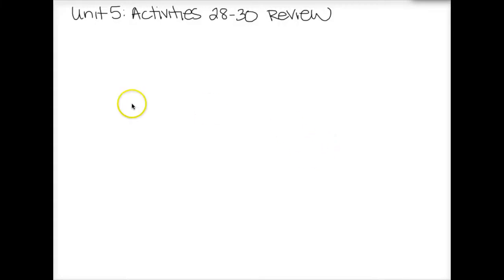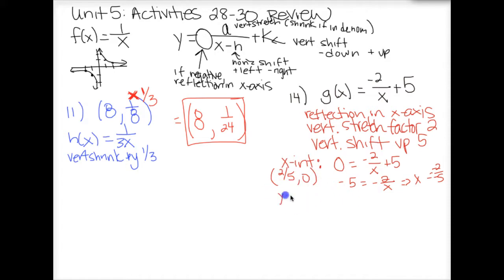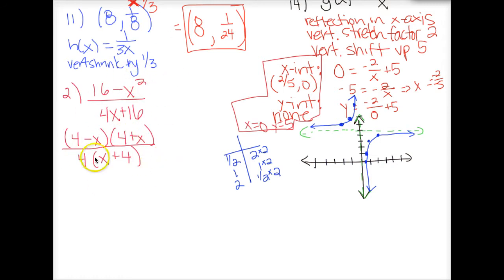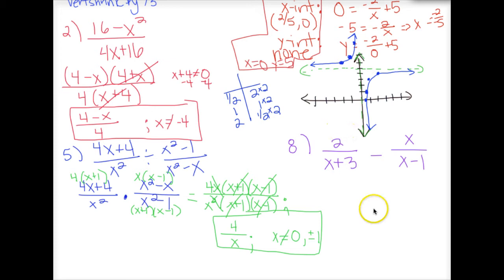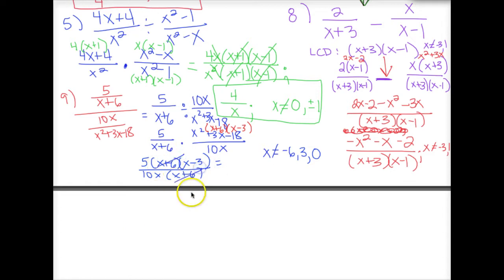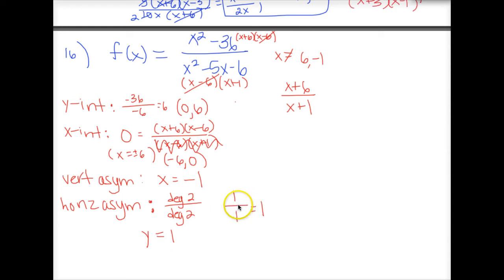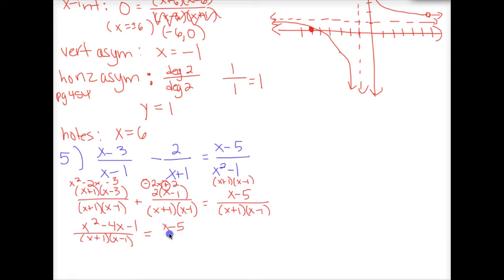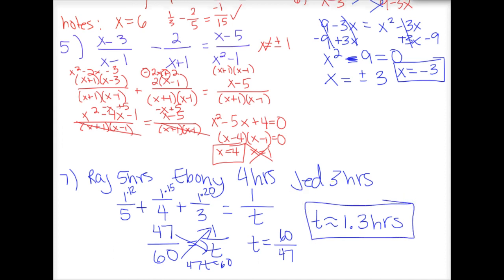Activities 28-30 Review